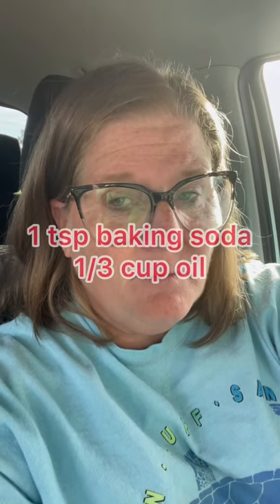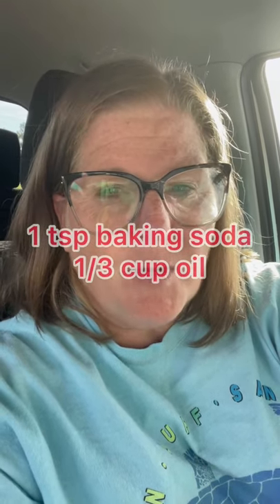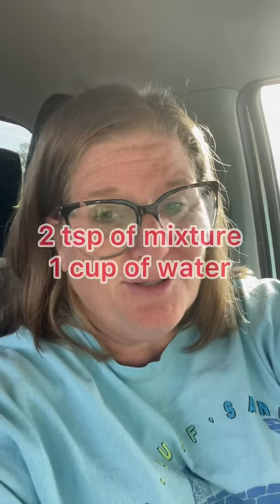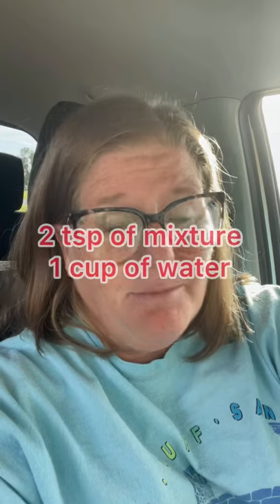Baking soda in the garden- 3 tips